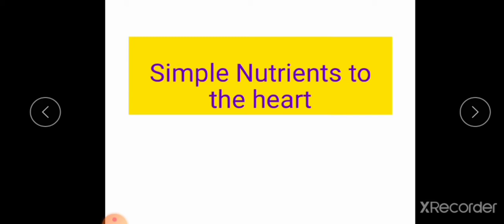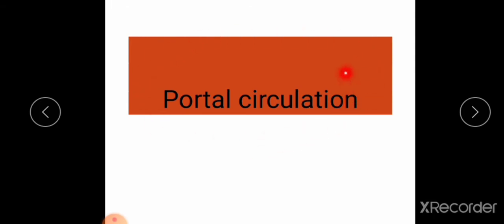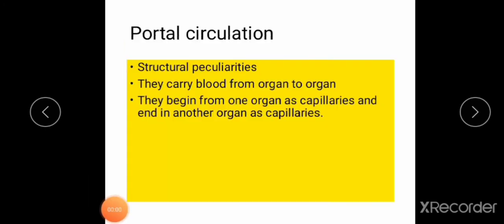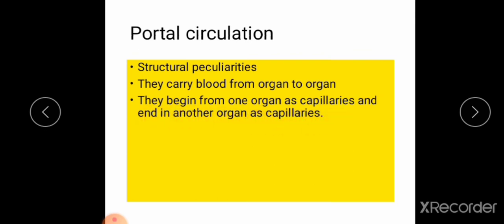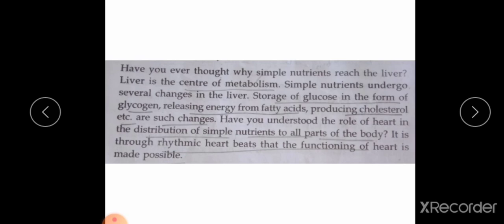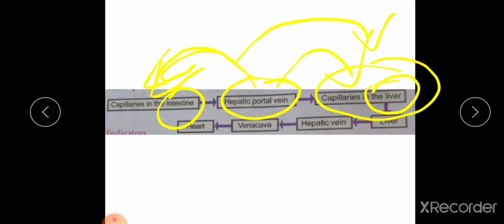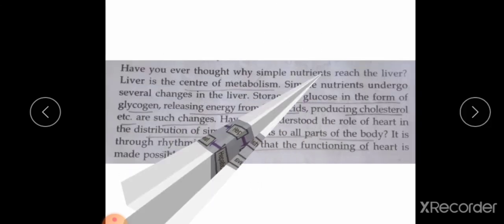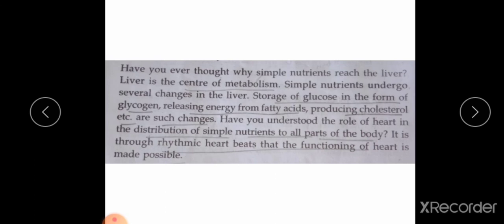Portal circulation 3rd chapter #9 the std